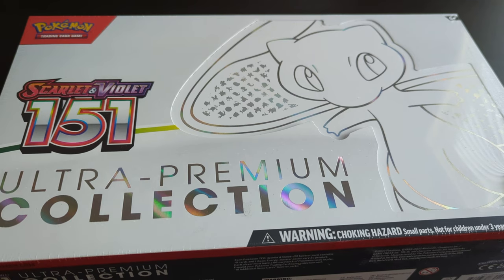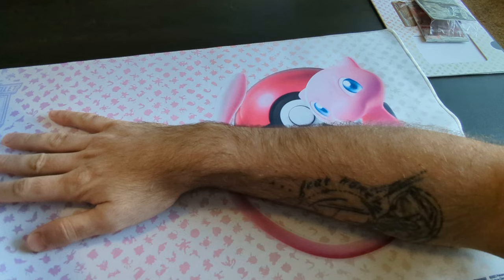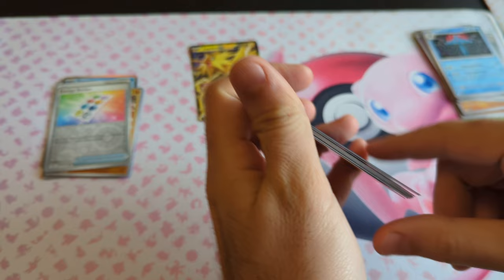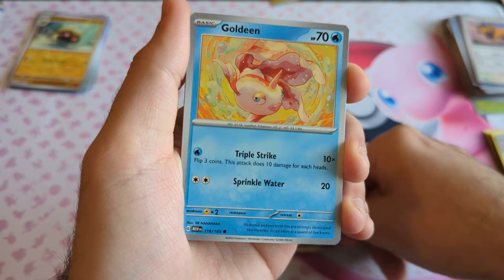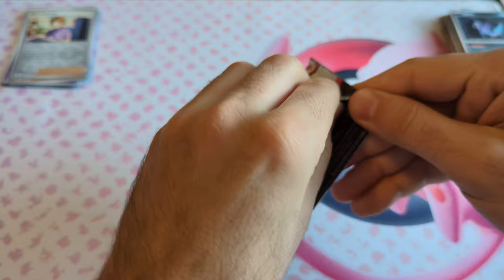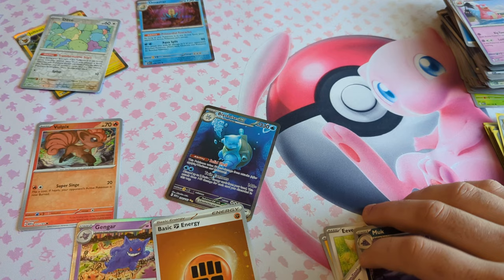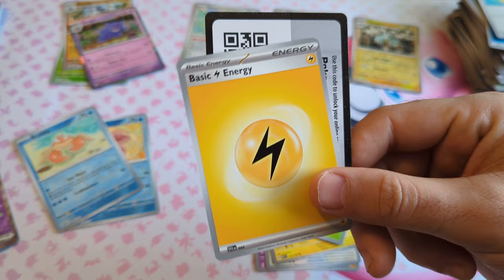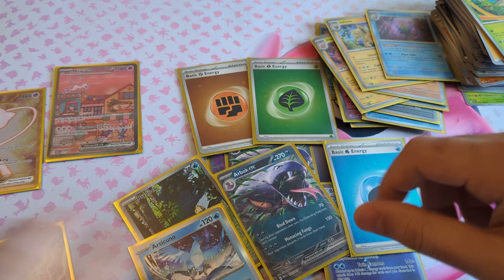Pokemon Scarlet & Violet 151 Ultra-Premium Collection Box Opening & Life Updates!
Update 1: Congrats to @Shiny_Ricardo_Garcia for winning the iron moth promo and to @brothercrumb206 for winning the articuno! Congratulations!
Final comment submissions due 11:59PM EST December 21st.